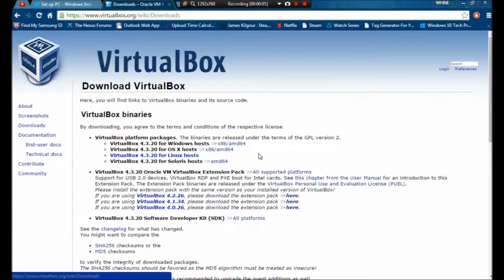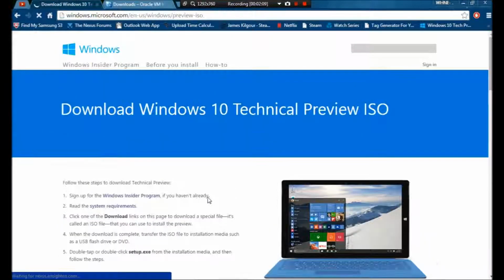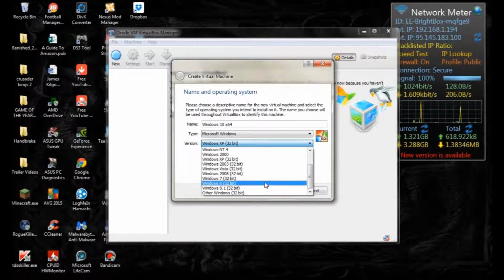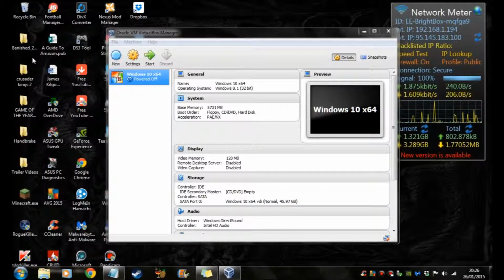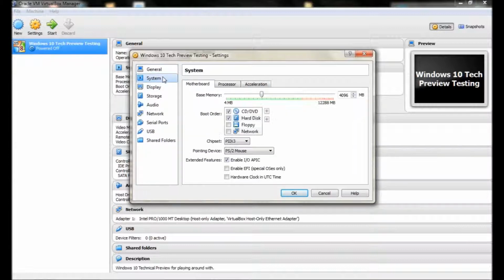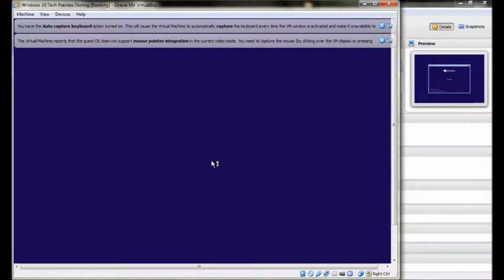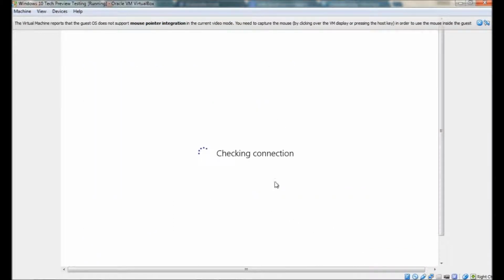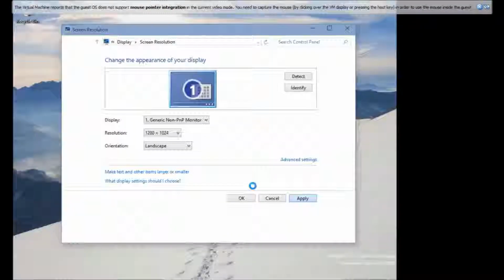How To Install Windows 10 on VirtualBox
A very simple way to install Windows 10 on a virtual machine so you don't damage your computer!

Downloads